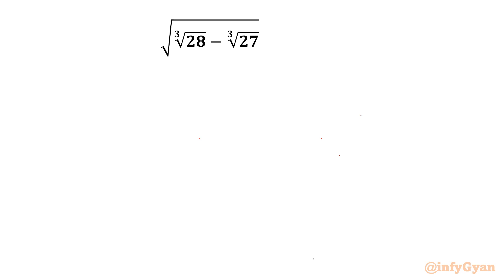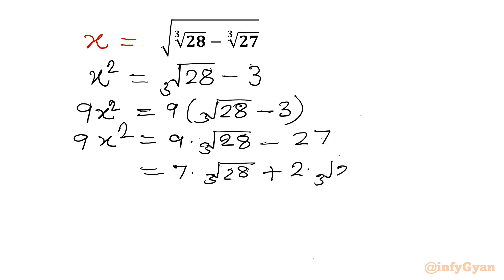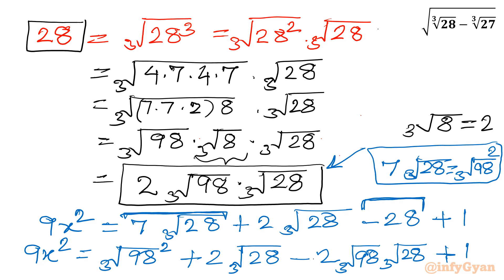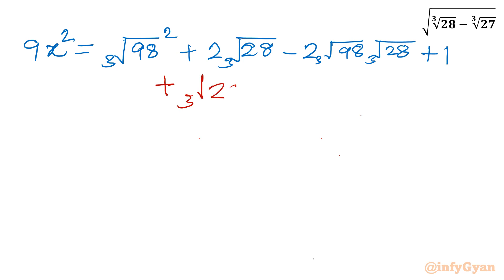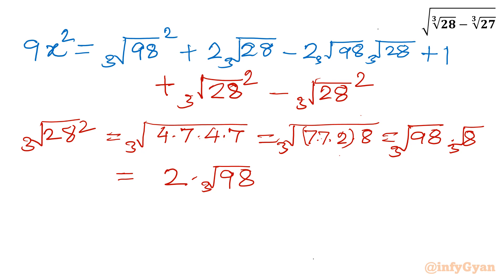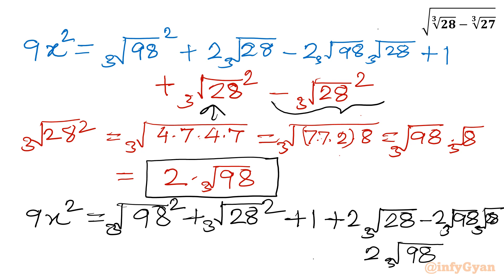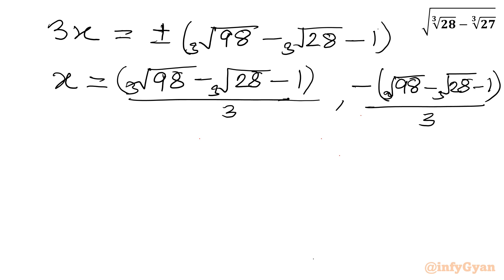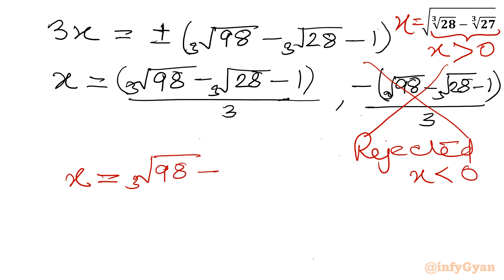A Tricky Radical Problem | Math Olympiad Preparation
Welcome to another exciting radical challenge! In this algebraic video, we'll be solving a fascinating radical problem. If you love solving complex radical questions and pushing your problem-solving skills to the limit, this is the perfect challenge for you. Join me as we work through this intricate algebra problem step-by-step.

🔍 In this video:

Detailed walkthrough of a challenging algebra problem from radicals.
Tips and tricks for solving complex algebraic expressions.